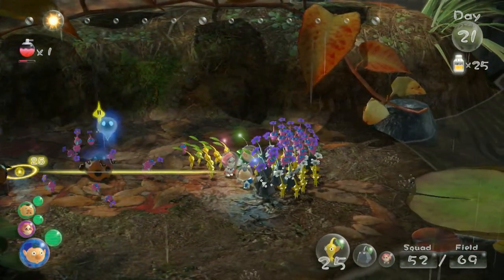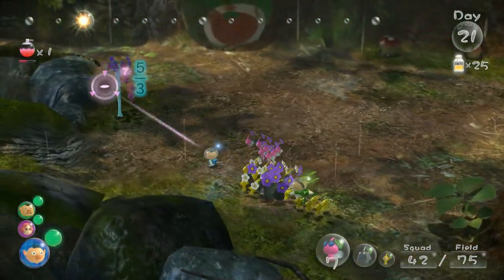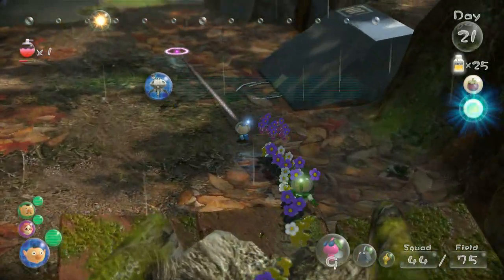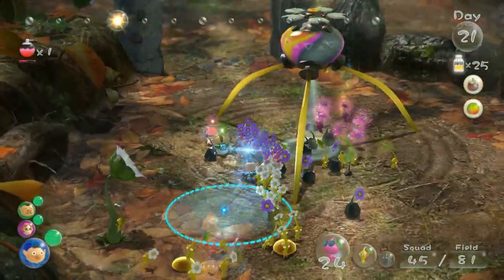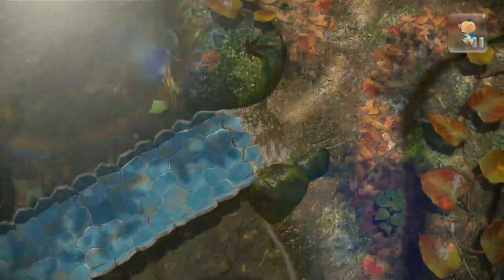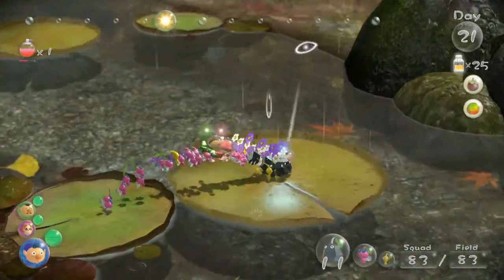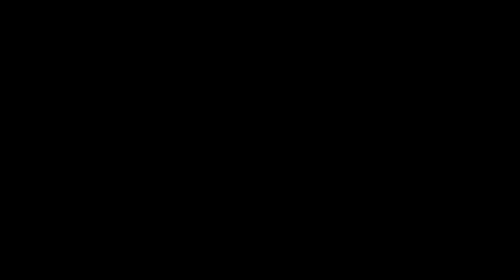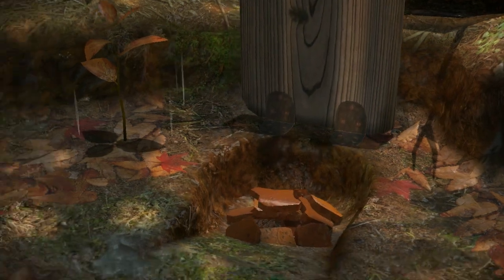Pikmin 3 - Part 21: Plain cheeseburger with fries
Nothing special today, just some puzzle solving and item collections. We build the red bridge a bit more as well, but a few pieces remain at large.

PS: If you're wondering about the thumbnail, I was thinking about naming the video "Plain Day", but decided to change it to "Plain burger".
Then I added the fries.